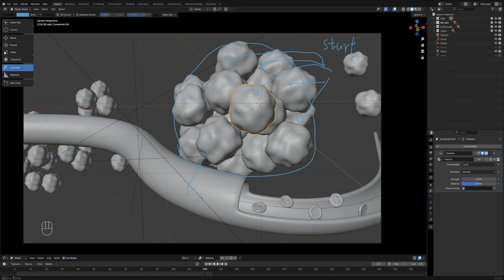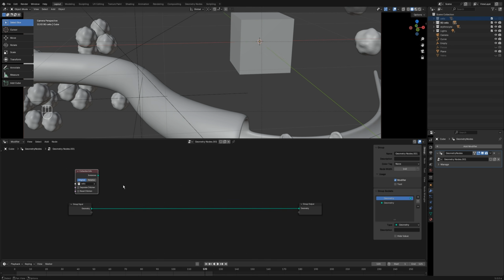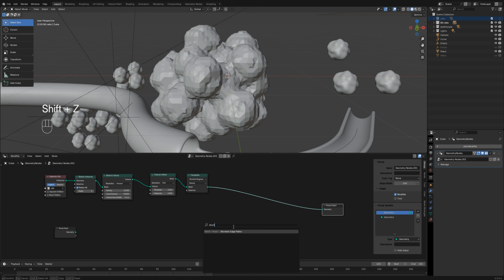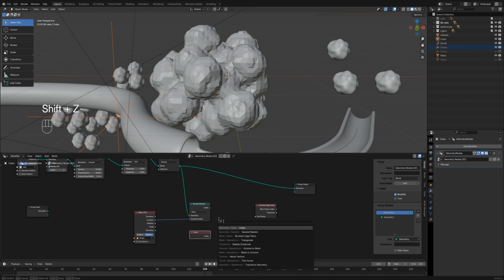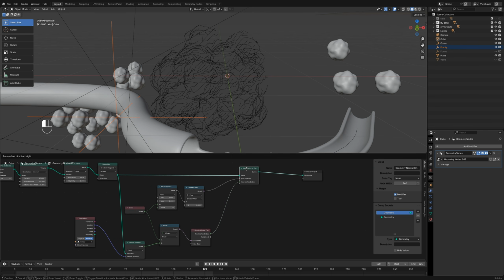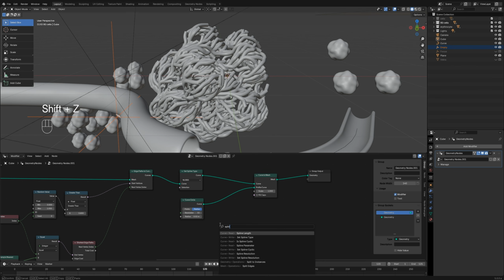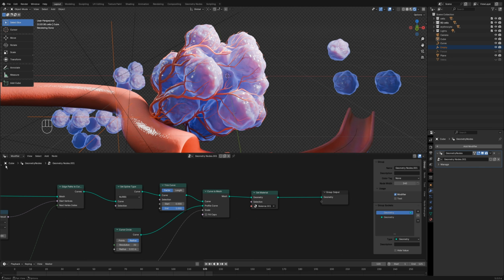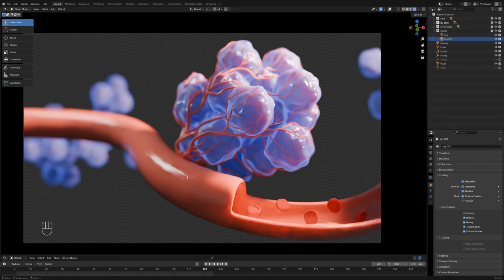Create procedural Veins in Blender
Many researchers need to create scientific illustrations for their papers, and this video demonstrates how to  create Veins quickly.You can downoad the demo file here.